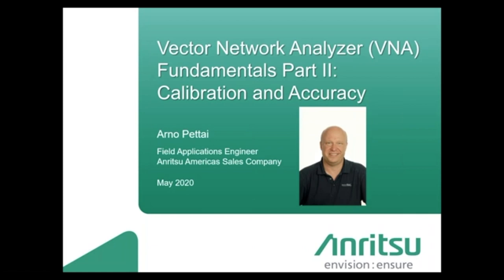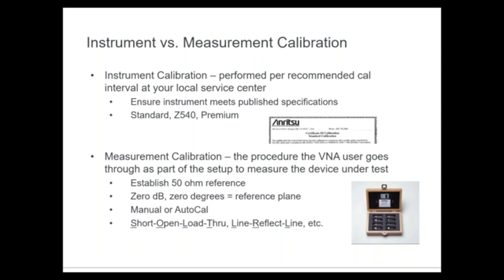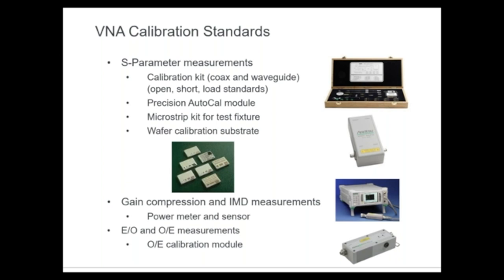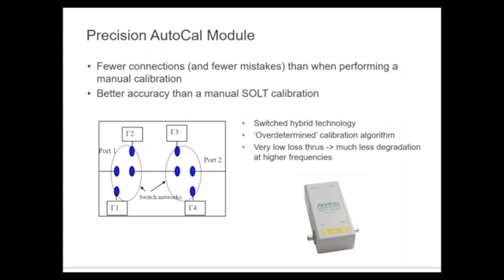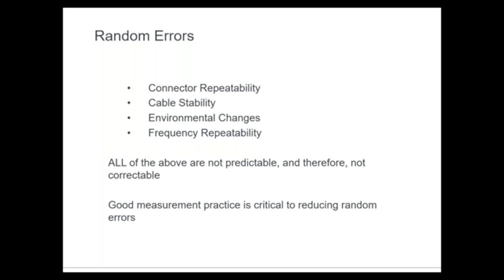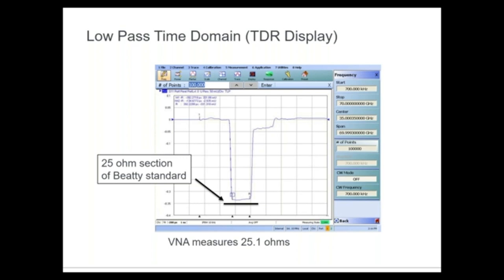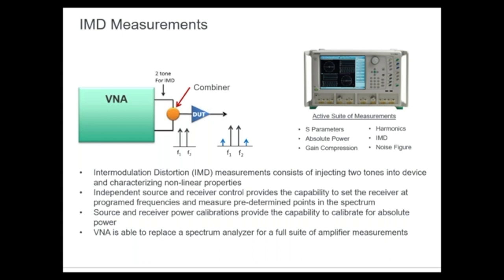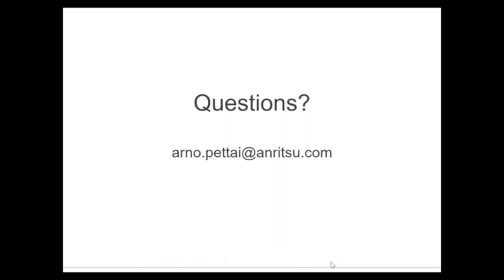VNA Fundamentals Part 2: Calibration and Accuracy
Join Anritsu for Part II of VNA Fundamentals demonstrating advanced measurements that go beyond the traditional S-Parameters.

You will Learn:
Importance of user calibration
Different calibration methods available
Calibration methods paired with instrument specifications determine measurement accuracies of the VNA